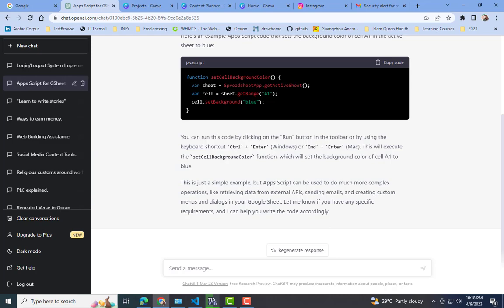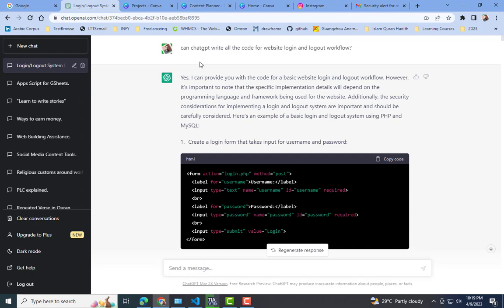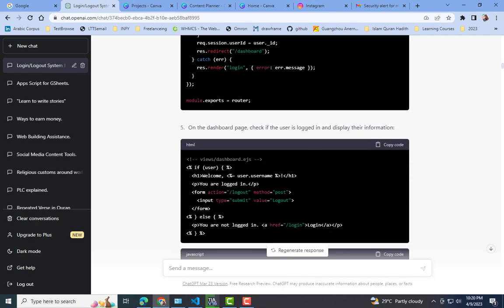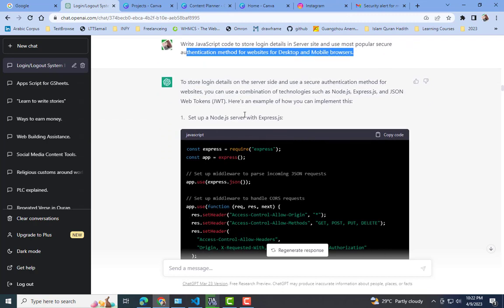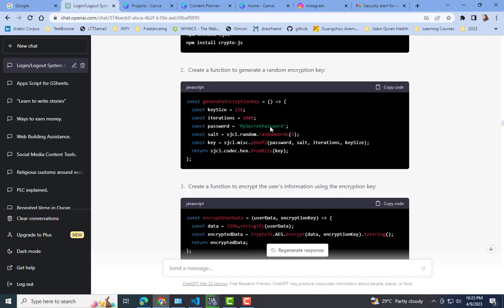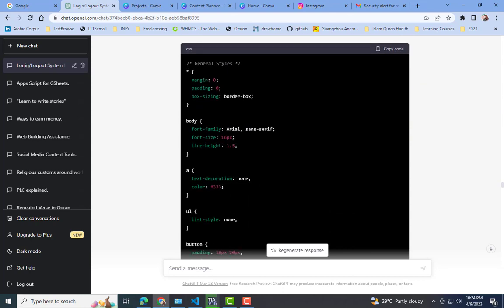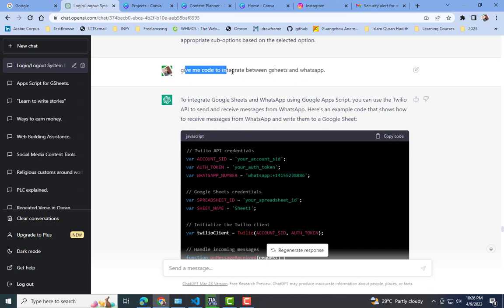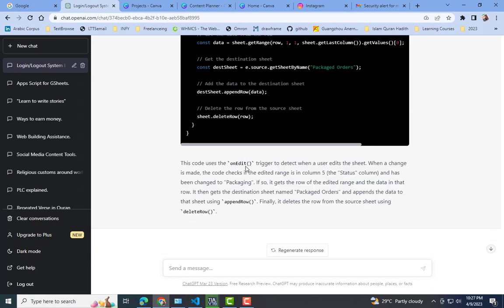How ChatGPT can help us write complete code for a website?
ChatGPT is very clever and very very accurate in giving the code when you ask it to write code for you. Key factor is you need to ask right questions to it and then integrate those codes in your project. So, now integration is the only job developers has afte chatGPT taken their job of writing code.